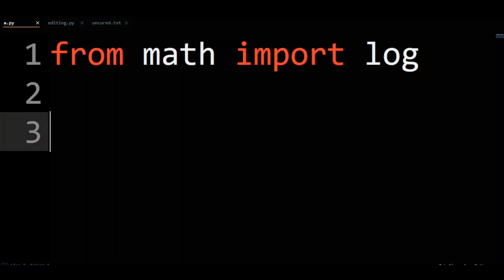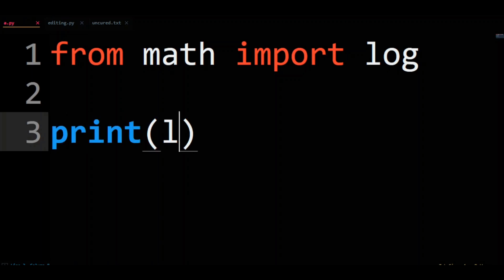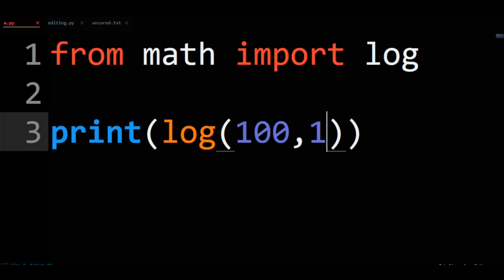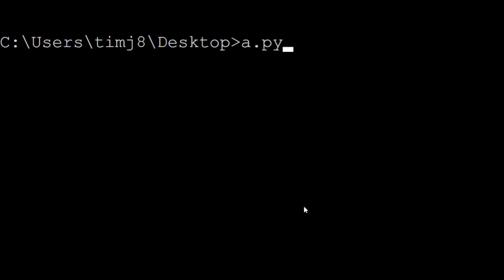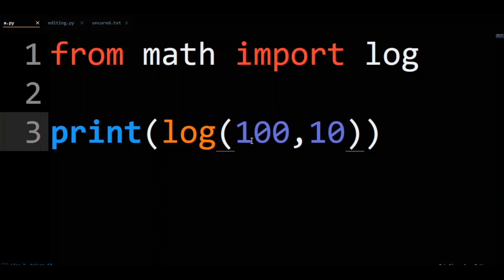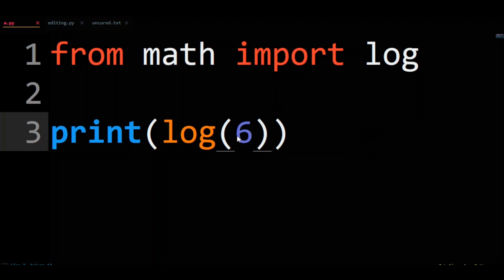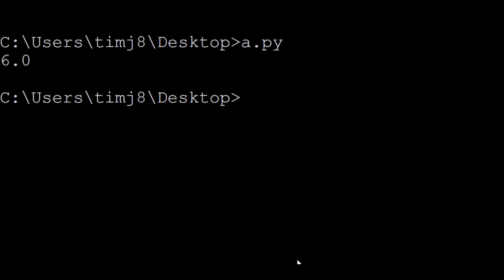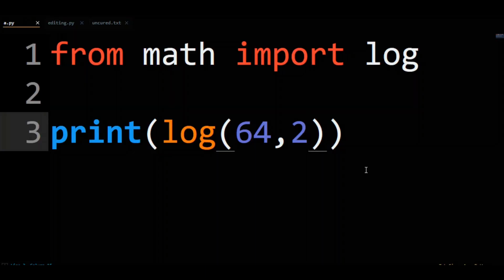Python math.log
In Python, math.log refers to the log function of the math module. log returns the logarithm of whatever number you specify, also optionally with a base of whatever you specify. log is not defined to work for values less than or equal to zero.